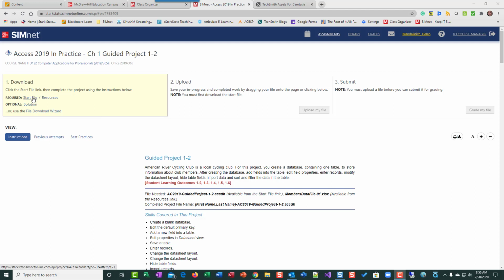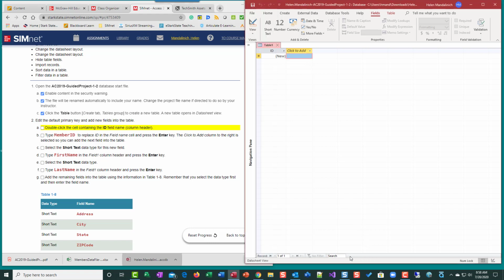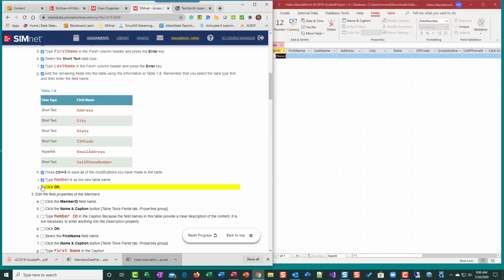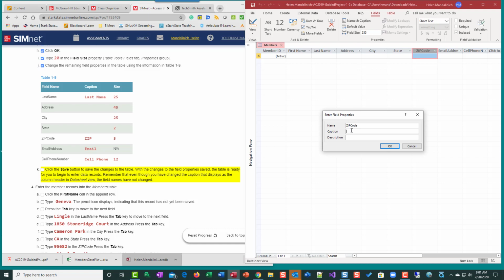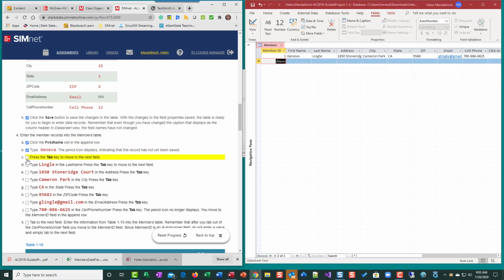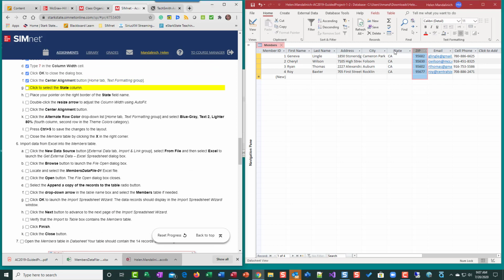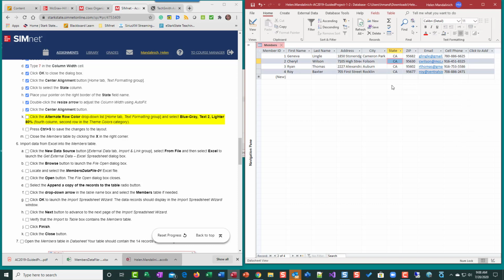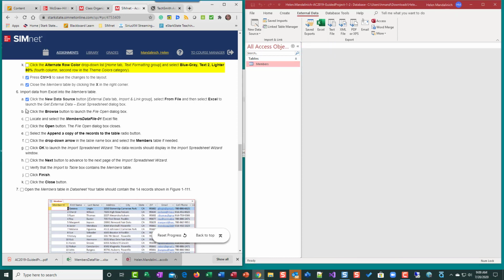Access Ch 1 Guided 1 2 step 1 to 6